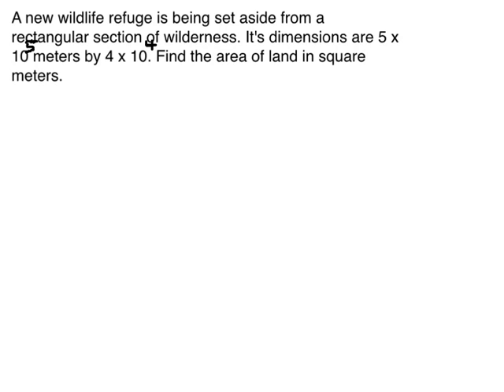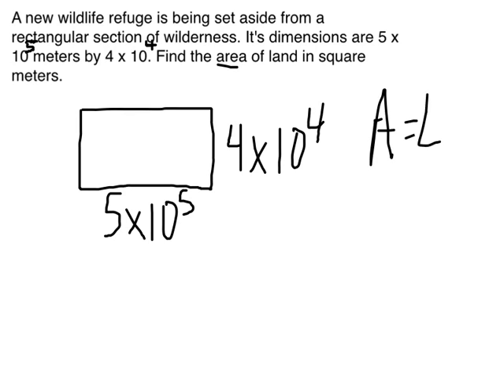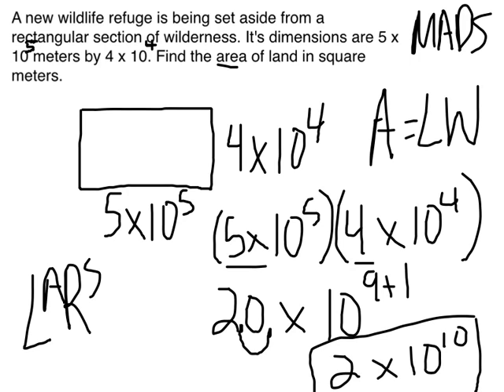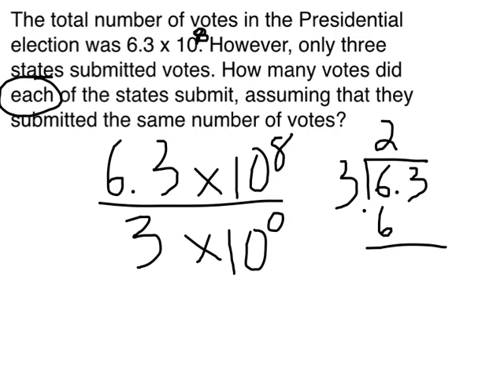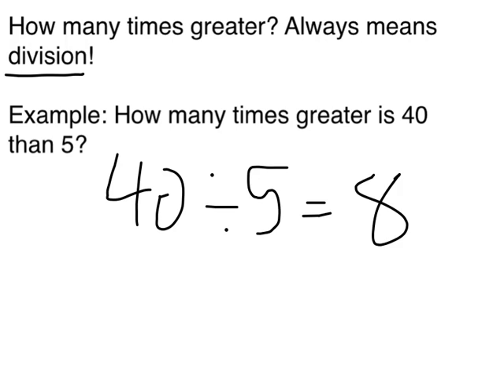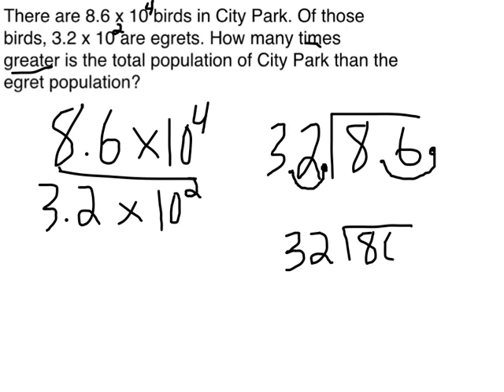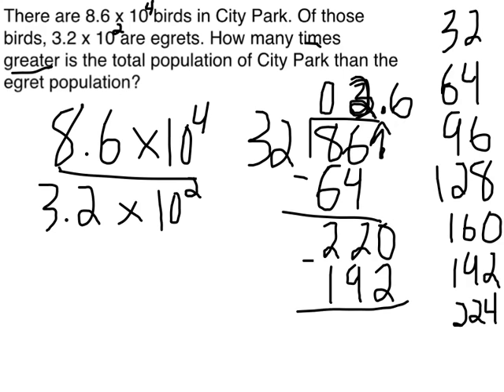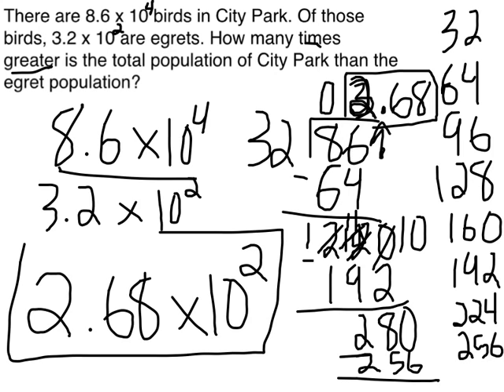Multiplying and Dividing in Scientific Notation WP 8.7.15